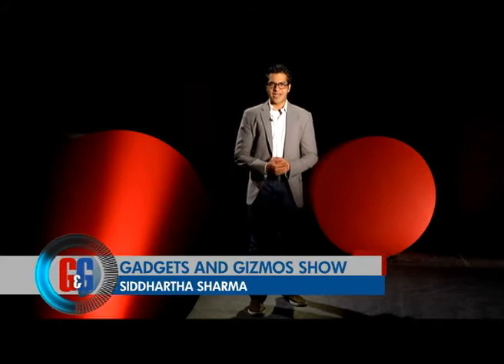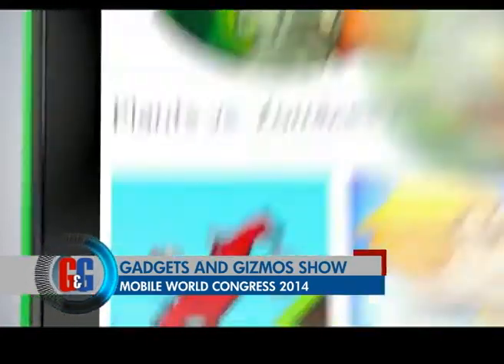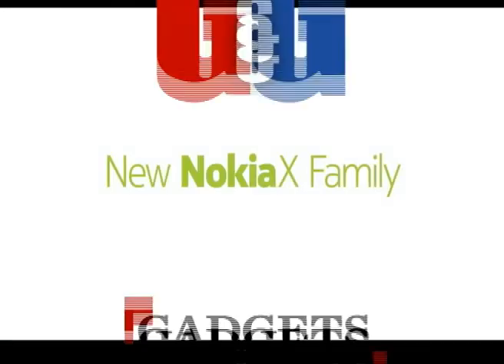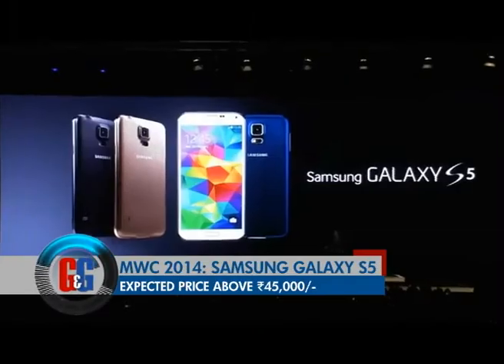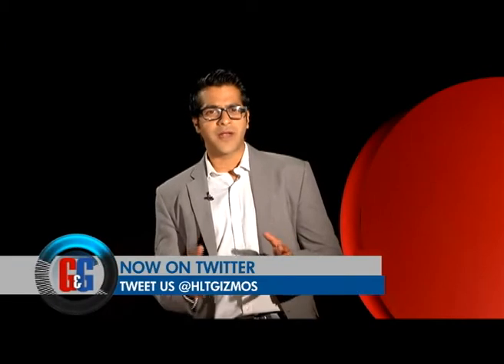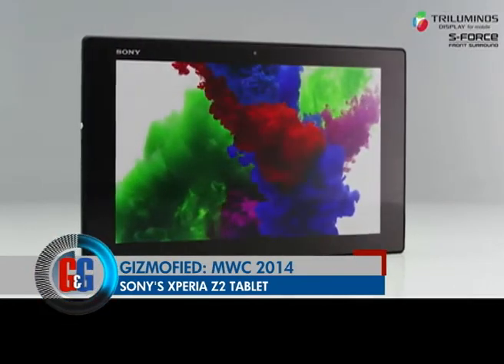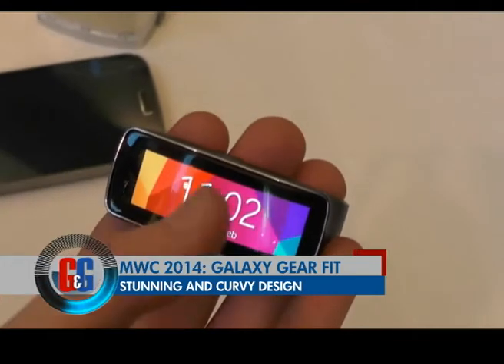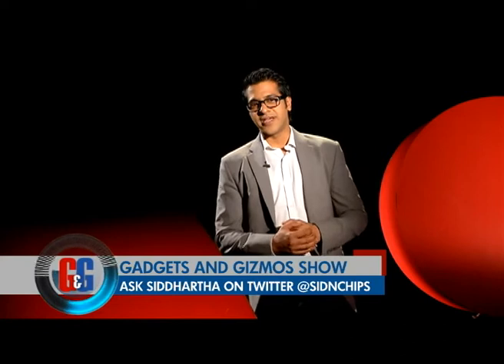Gadgets & Gizmos Show Episode-17 (Part 1)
Siddhartha Sharma gets you all the action from MWC2014 on the show.